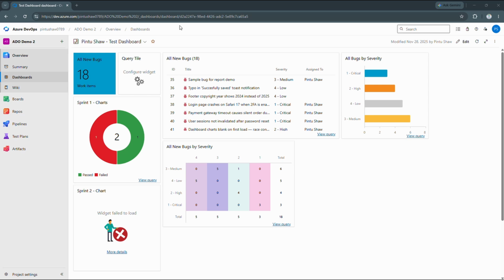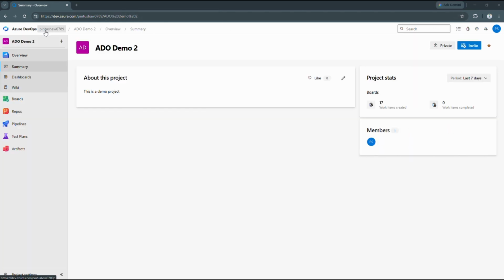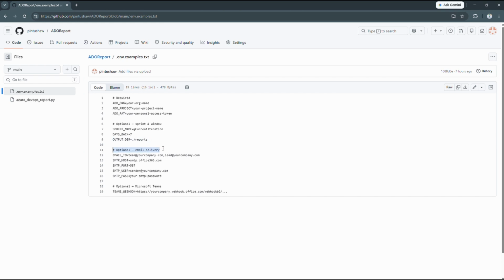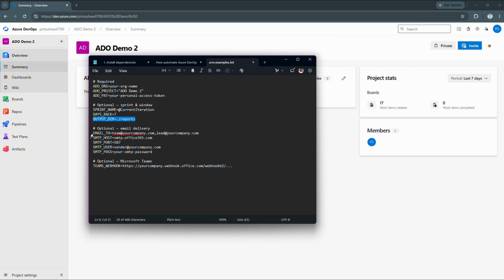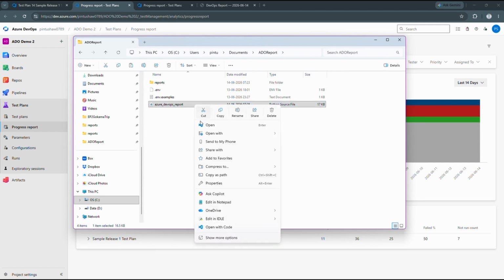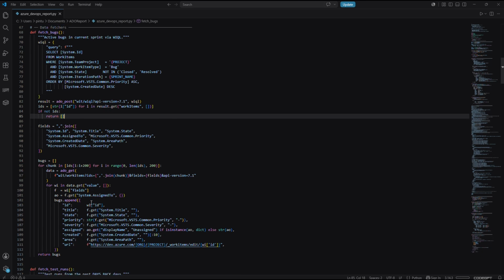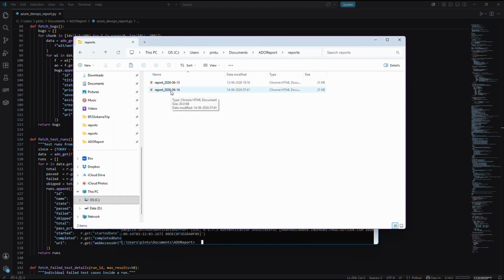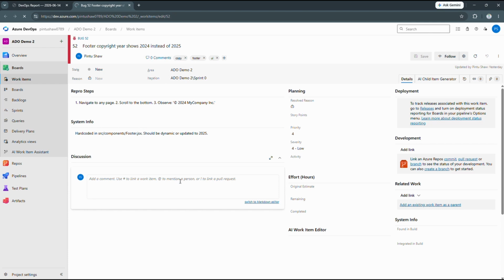Azure DevOps Reporting Automation Using Python | Step-by-Step Tutorial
Automate Azure DevOps (ADO) reports using Python and generate HTML reports in seconds.

Prerequisites

Azure DevOps license (trial works too)
ADO Org Name, Project Name, and PAT
Python installed
VS Code or any Python editor

Install Dependencies

Install the required Python libraries

Use the provided .env.example file and update it with your:

ADO_ORG
ADO_PROJECT
ADO_PAT

Generate the report
The report is saved as report_YYYY-MM-DD.html in the ./reports folder.

Azure DevOps REST API basics
Using PAT authentication
Generating automated HTML reports with Python